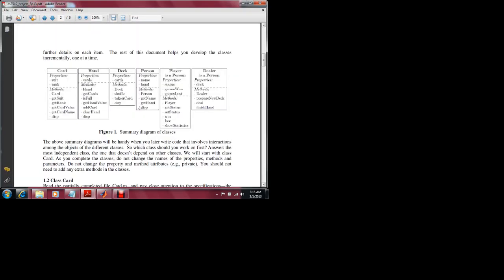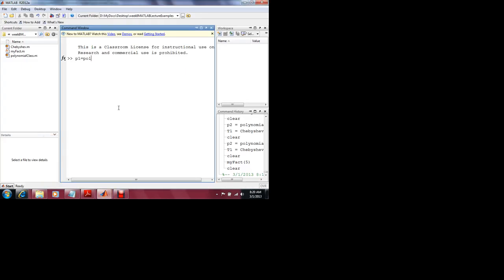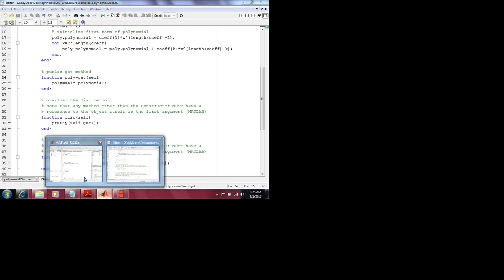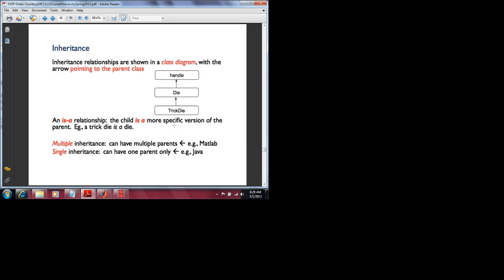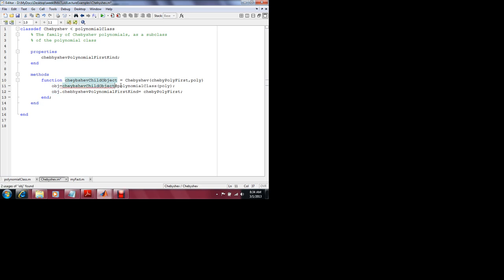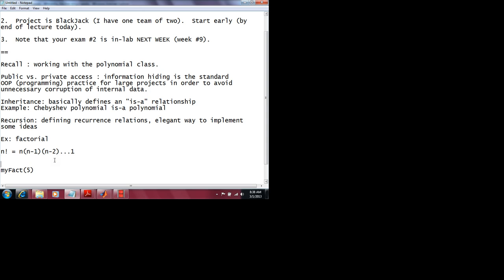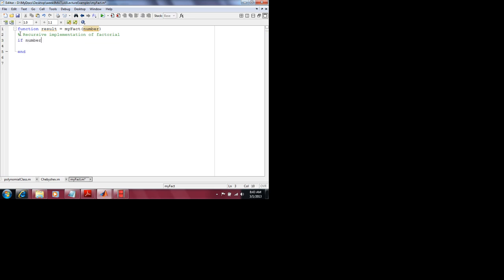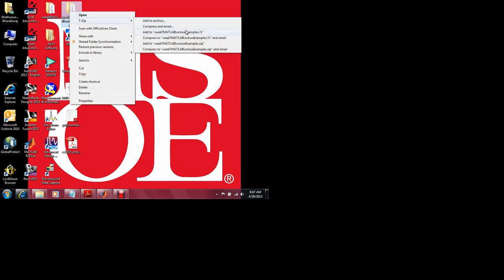cs2510Sp14 w7L2 MATLAB OOP - Inheritance and Recursion